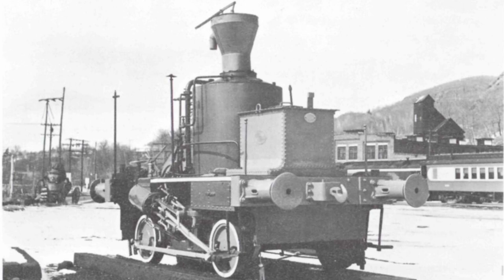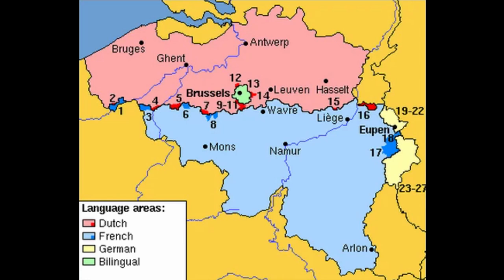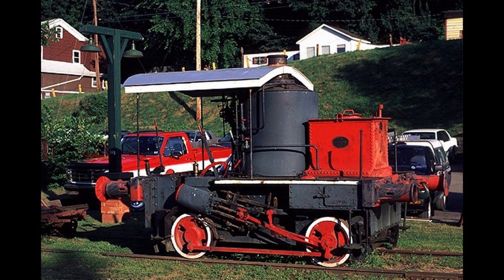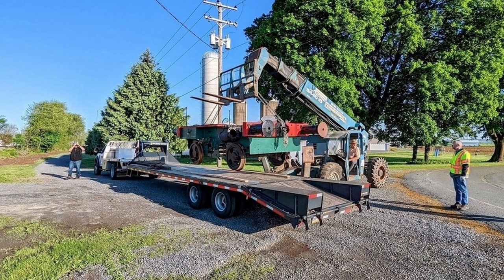Remarkable Engines: Prince de Liege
Almost a year after finishing a video focusing on British engines on American soil, I stumbled upon an image of what looked like a classic British coffeepot at an American museum. Upon further research, I later discovered that this rare engine is in fact from Belgium, where it worked for a coal mine before becoming part of Steamtown's original collection and is currently under restoration by the Northern Central Railway near York, PA.

Donate to the Northern Central Railway to help restore this engine

Credit for all photos used go to their respective photographers.

Music Used in Order:
The Gentlemen - DivKid
Dance for Wind Trio - Sir Cubworth
Traveller -